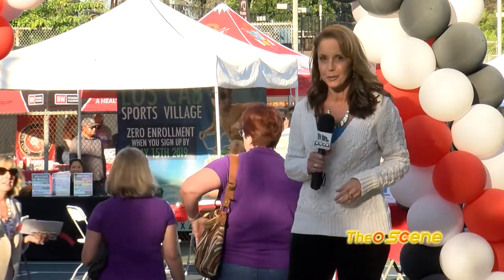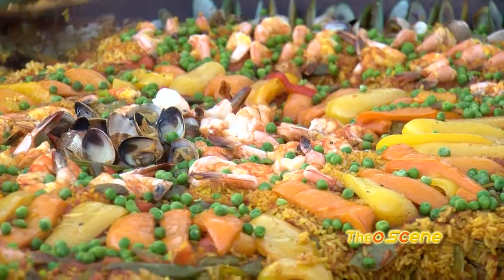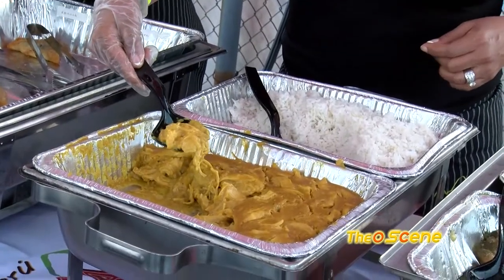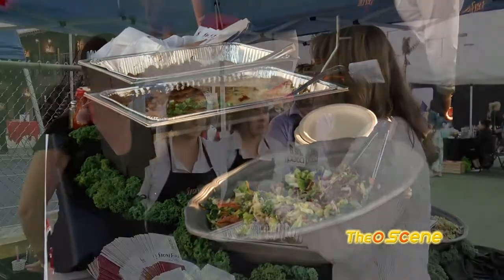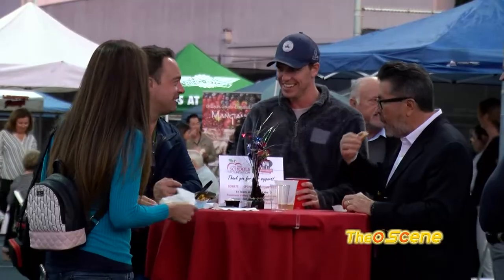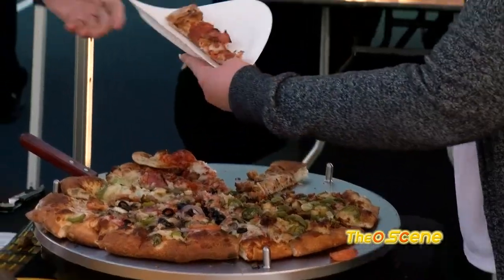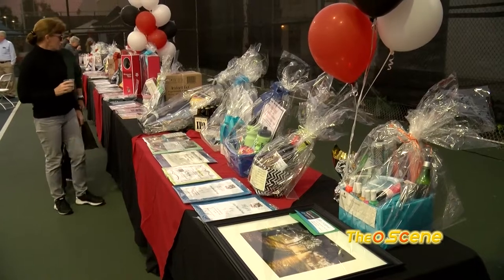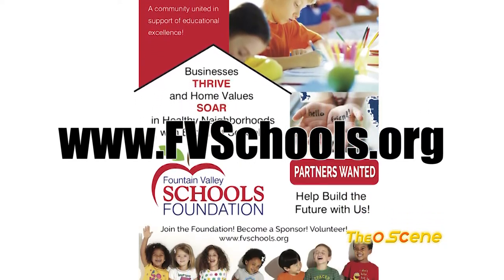The O Scene: "Taste of Fountain Valley"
Music used under license with Warner/Chappell Production Music